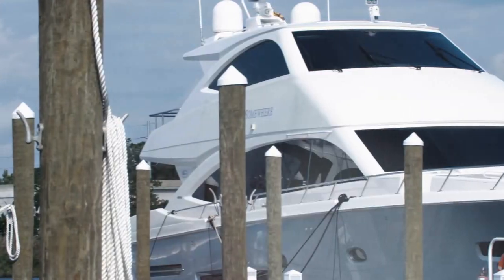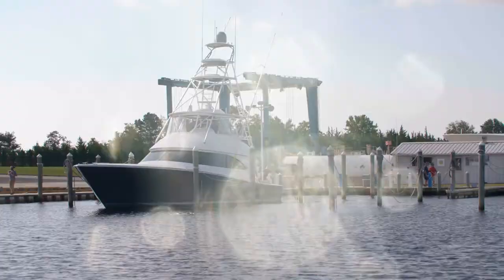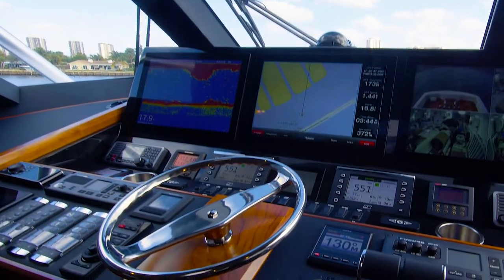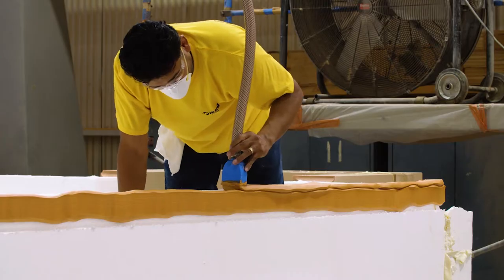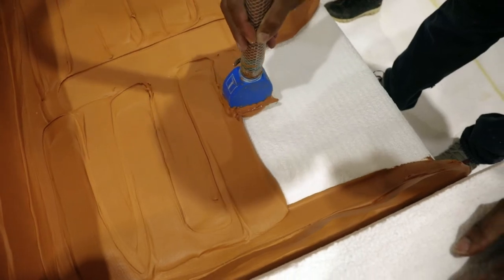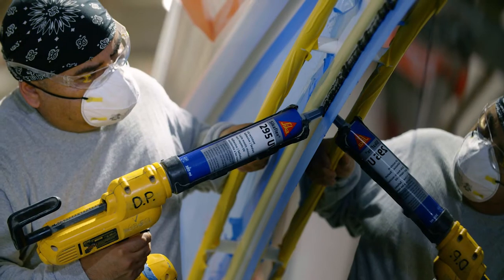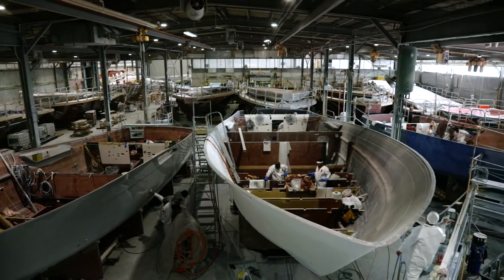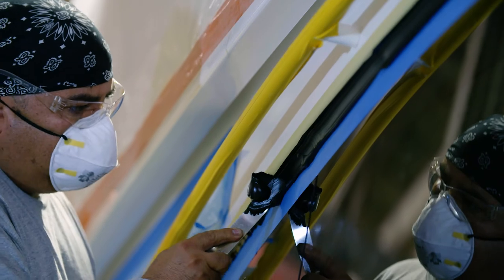Go With Sika Marine | Viking Yachts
Viking Yachts - 50+ Years of Better Boats

'There's nothing better than putting a piece of glass in and knowing that it's going to stay there and not worry about it again.' Based in New Jersey, Viking Yachts' Paul Raposa (Engineering Manager) shares some of their philosophies on shipbuilding, and where Sika fits in. Viking uses Sikaflex®-295 UV for window installation and SC 175 Epoxy Modeling Paste for tooling their own molds.

Browse our additional testimonials to see why customers trust Sika and choose what the pros use!